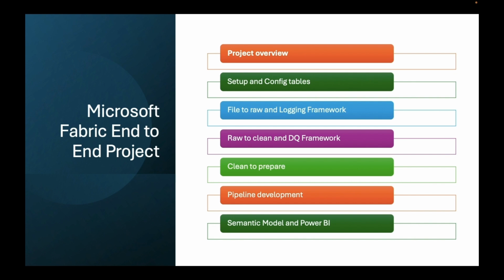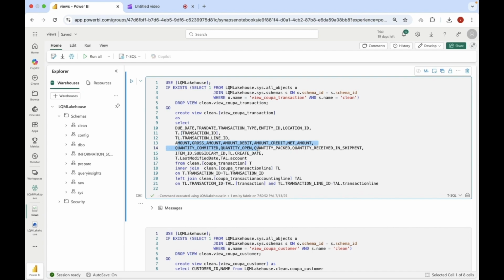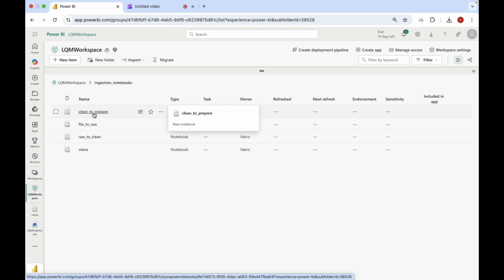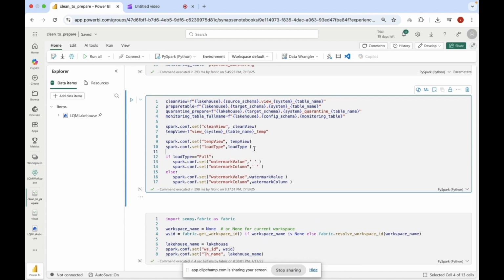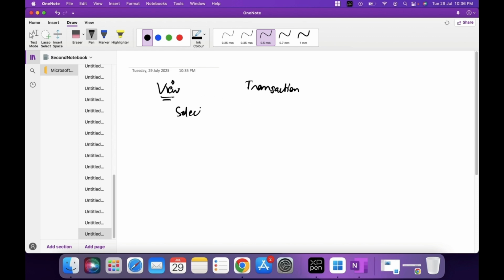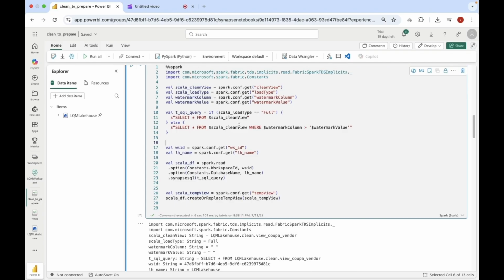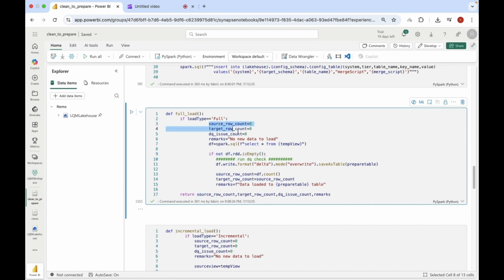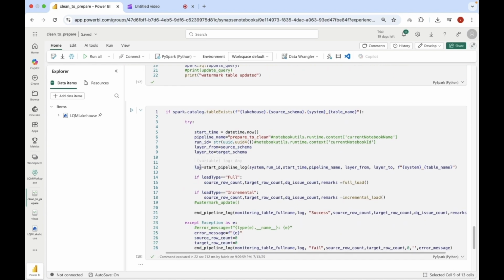5. Clean to Prepare - Microsoft Fabric End to End Project: Coupa Transaction Data to Lakehouse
Microsoft Fabric End to End Project: Coupa Transaction Data to Lakehouse, Microsoft Fabric End to End Solution - Building Medallion Architecture in Lakehouse